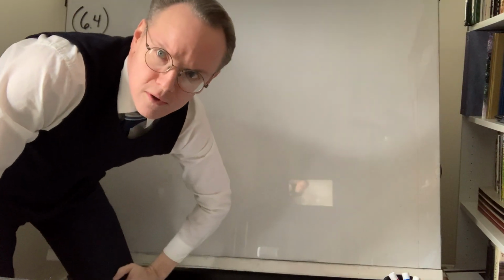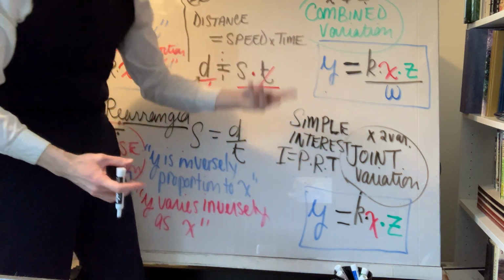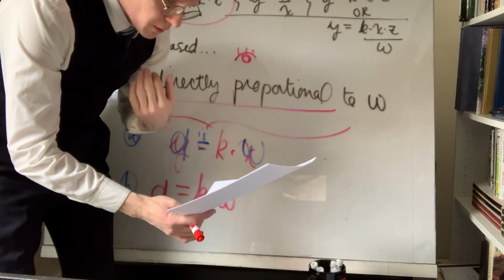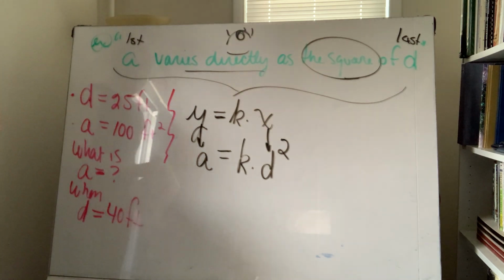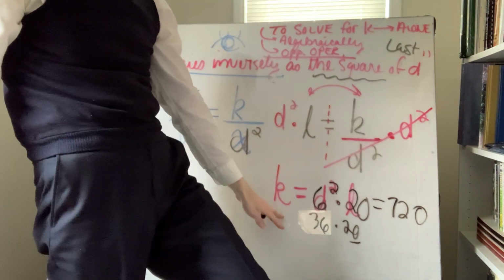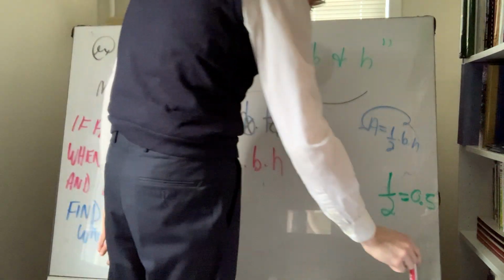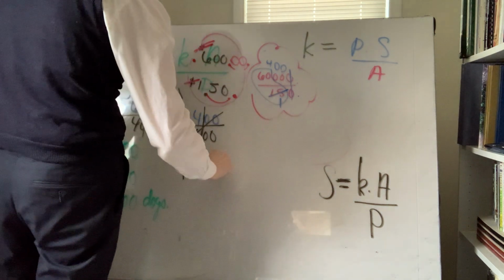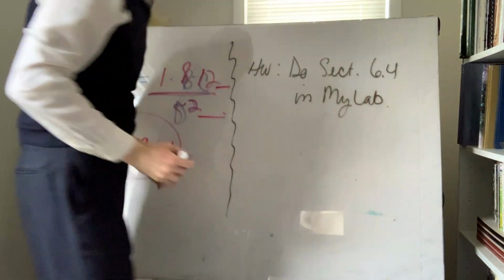Notes for : MAT-113 , Section 6.4 ; 2/2/2021